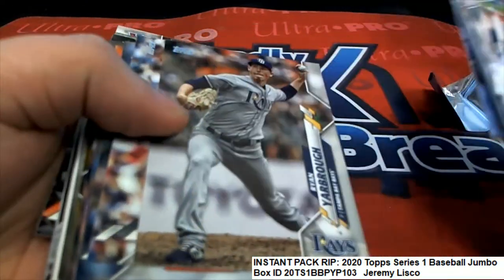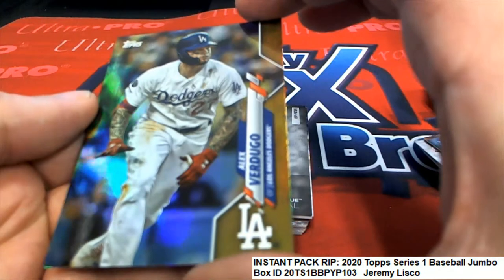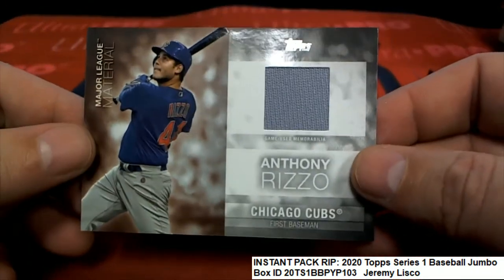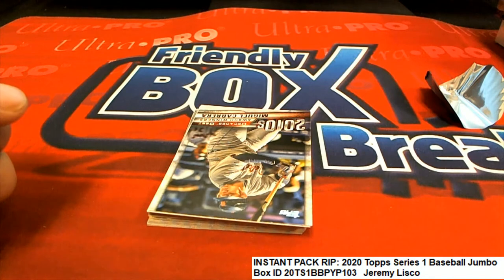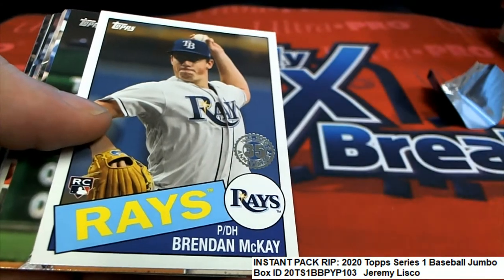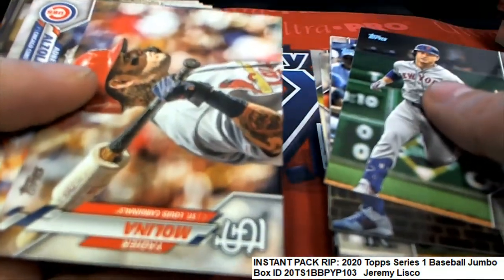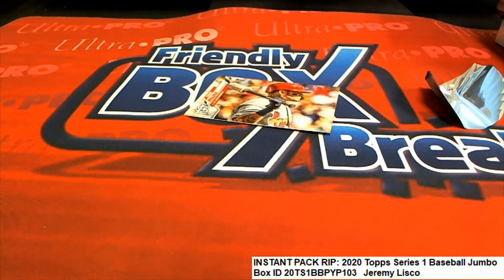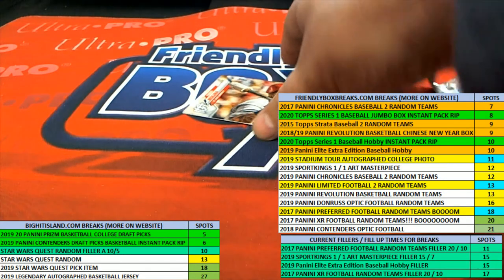2020 Topps Series 1 Baseball Jumbo Jeremy's Pack Rip ID 20TS1BBPYP103